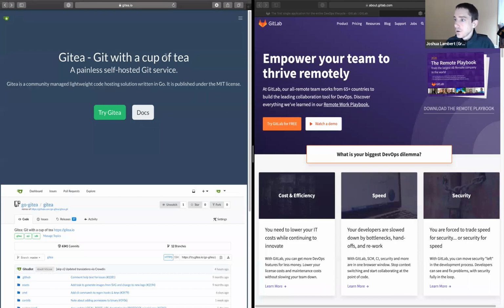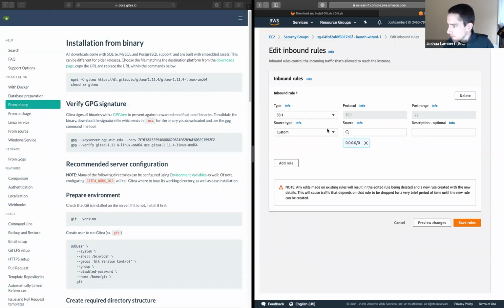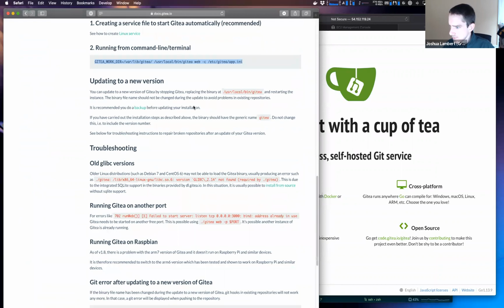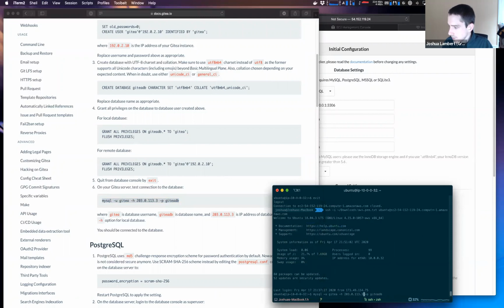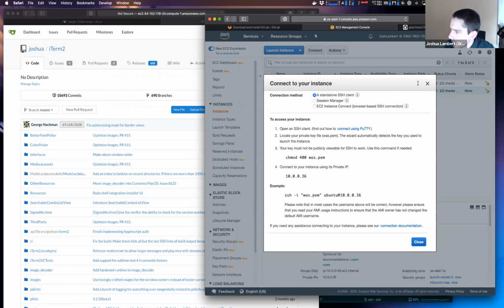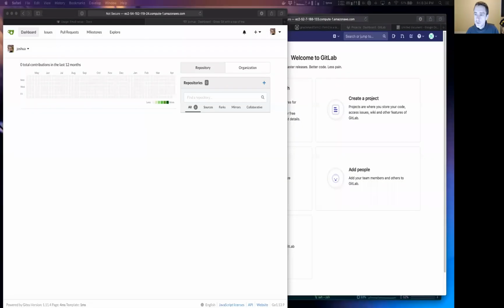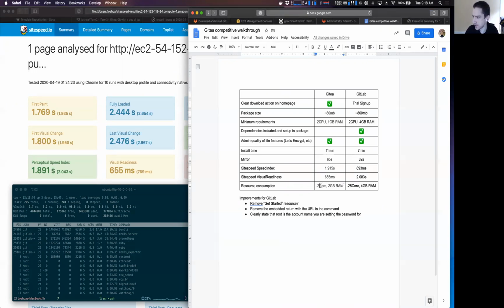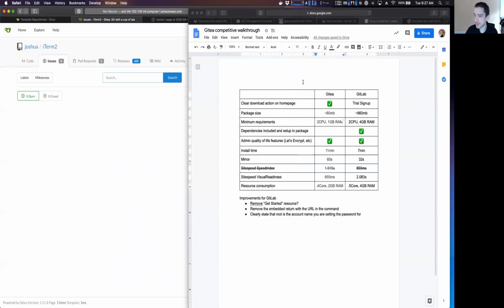Installation walkthrough experience for both Gitea and GitLab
Comparison of the installation experience for both GitLab and Gitea, to help understand where GitLab can improve.